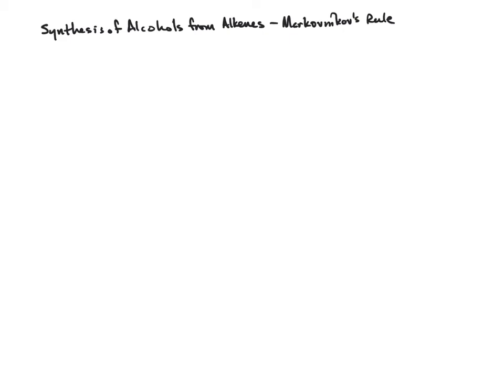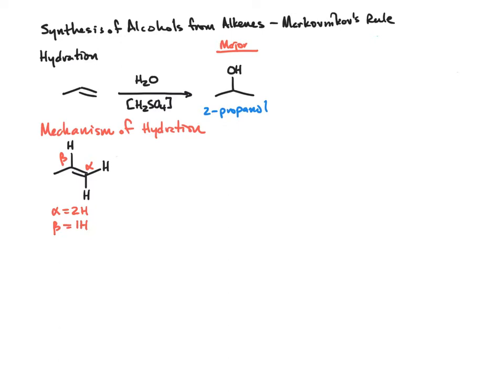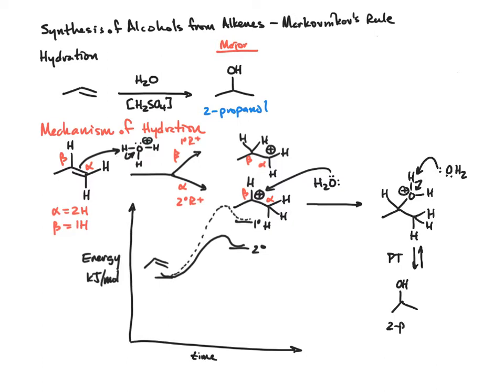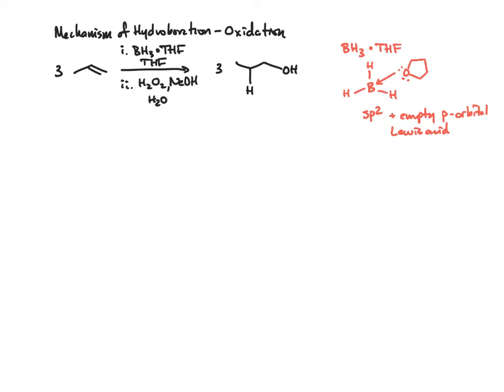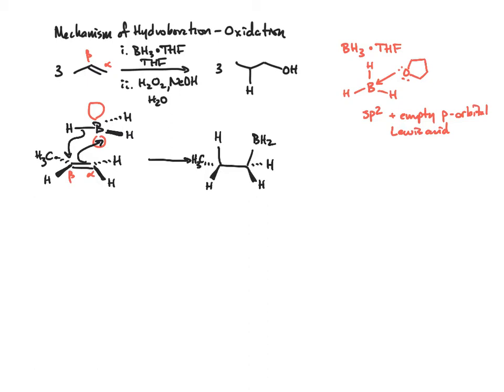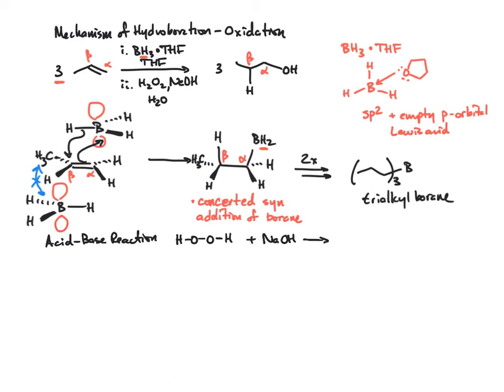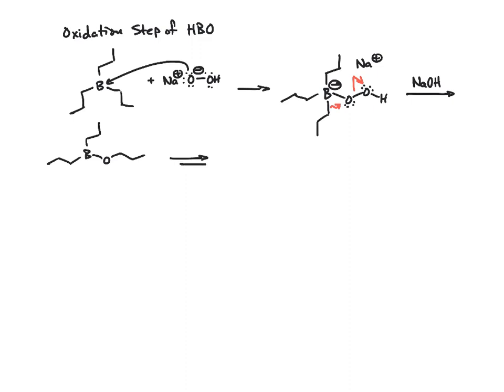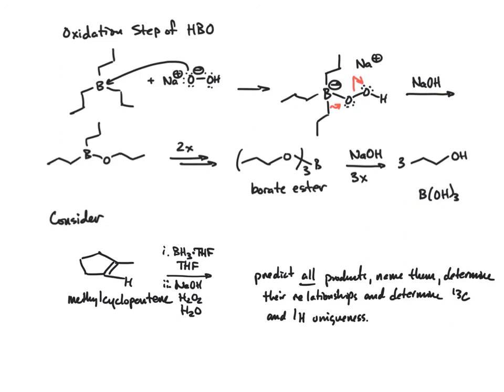Hydration and Hydroboration of Alkenes in Organic Chemistry 1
In this tutorial organic chemistry screencast we will discuss the synthesis of alcohols from alkenes using different reaction conditions. In the broadest mechanistic sense, every reaction contains an electrophile and a nucleophile. So the burden on you as the student is to understand chemical reactivity based on fundamental principles such as electron counting, Lewis dot structures, electronegativity and resonance to name a few. In this case study, the alkene is the nucleophilic component that will be treated under electrophilic addition conditions with either water/acid or borane to form alcohols. This is called a functional group transformation (FGT) in which the alkene becomes an alcohol. Based on the starting materials and final products always keep in mind how you would differentiate major/minor products from each other using spectroscopic methods such as IR or NMR. In the hydration of an alkene under protic acid conditions, the alkene acts as a base to be protonated by the hydronium ion. This happens in such a manner to generate the most stable carbocation intermediate following the stability trend: tertiary, secondary, primary with consideration of allylic or benzyl cases. The carbocation is a Lewis acid that is electron deficient and so is trapped by solvent water in the reaction medium. After final proton transfer the neutral alcohol is produced. The big picture here is that alkene hydration ALWAYS produces the MOST substituted alcohol. On the other hand, the conditions of hydroboration-oxidation ALWAYS produces the LEAST substituted alcohol. The reason for this is the nature of the electrophile that is used, which is borane or BH3. In HBO, the boron atom is the Lewis acid and adds to the carbon of the alkene bearing the most hydrogens while the hydrogen atom of BH3 adds to the carbon of the alkene bearing the least amount of hydrogens. As the screencast demonstrates, the boron is then exchanged for oxygen through a migration event.